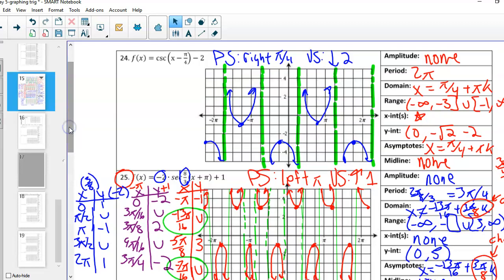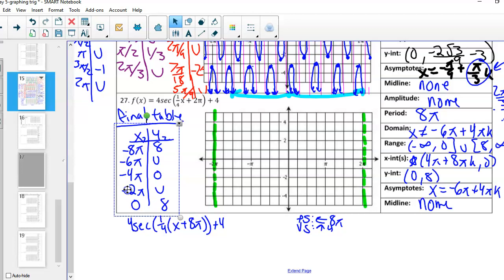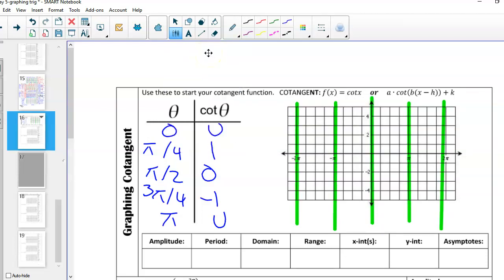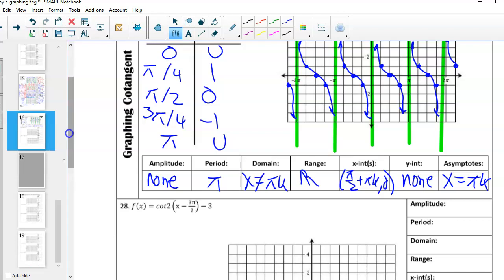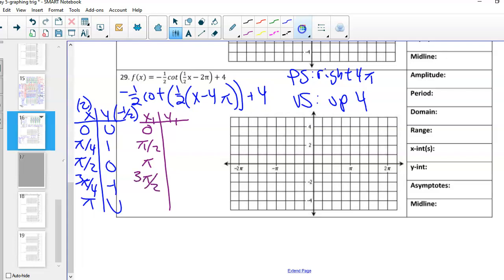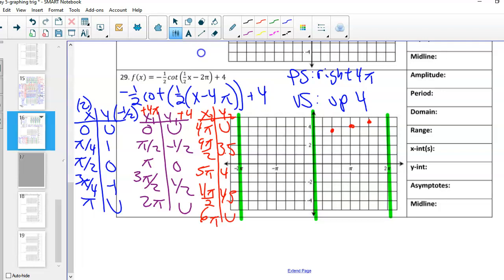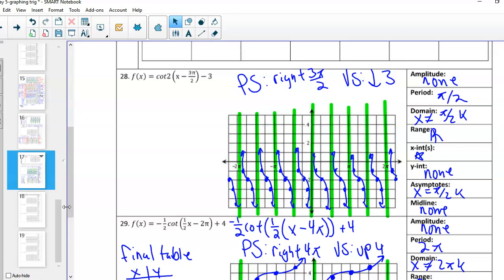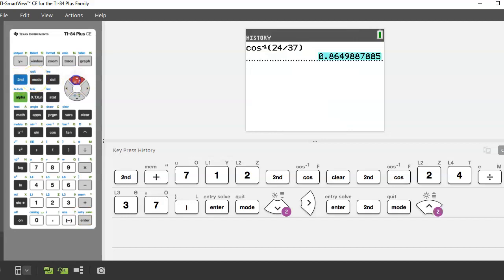3rd pd 1-15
3rd pd 1-15